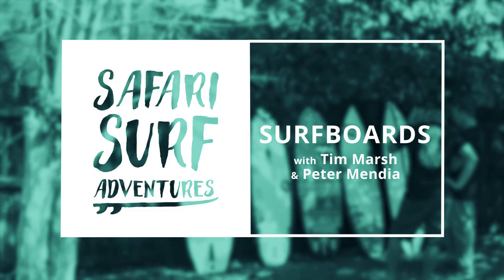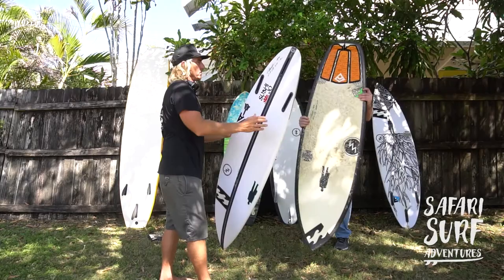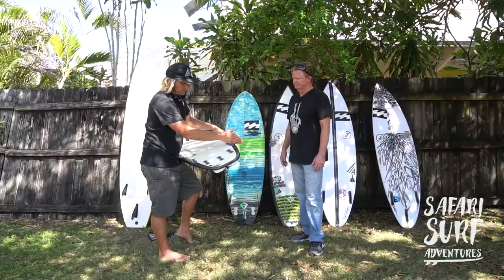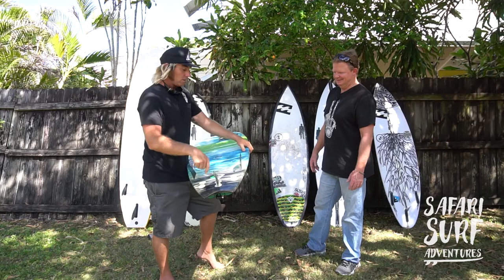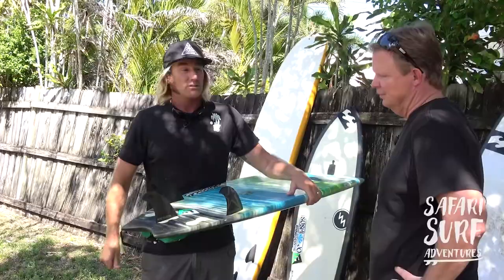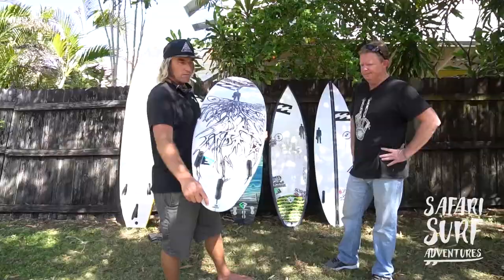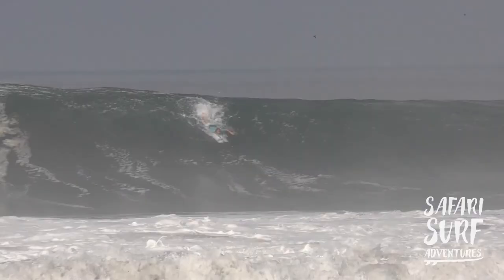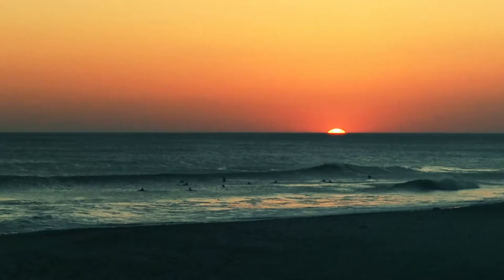Surf Equipment | TAILS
Part 3 (of 7) of Safari Surf Adventure's 'Surf Equipment' series to help you understand how much what you are riding can affect how you are surfing.  Safari Surf Adventures co-founder Tim Marsh and pro surfer Pete Mendia talk about surfboard tails and how they affect your manouverability and speed in different size and shaped waves.

Footage and Editing | Luke Thorpe @ Just Add Video